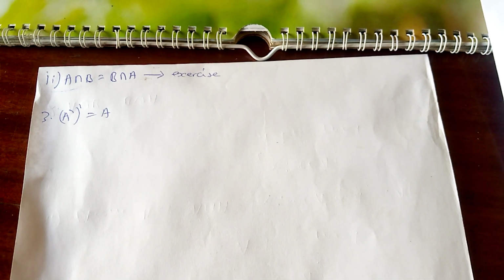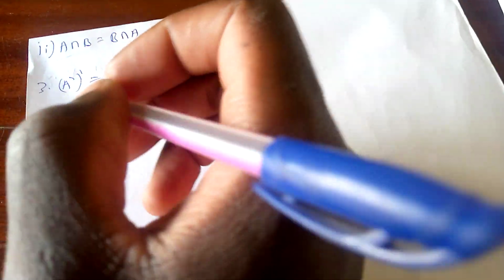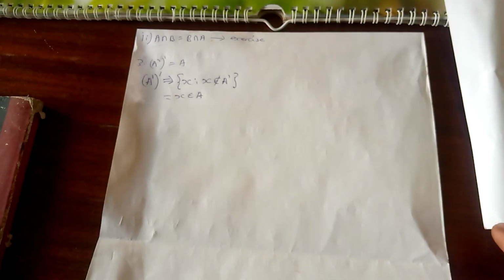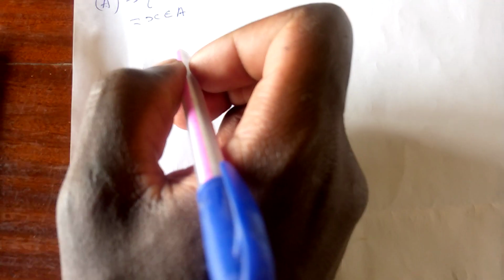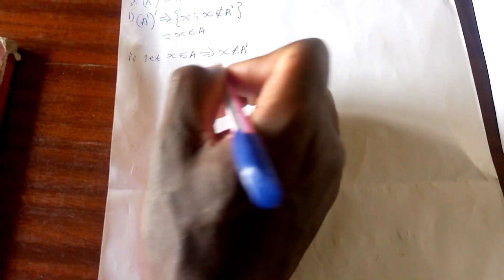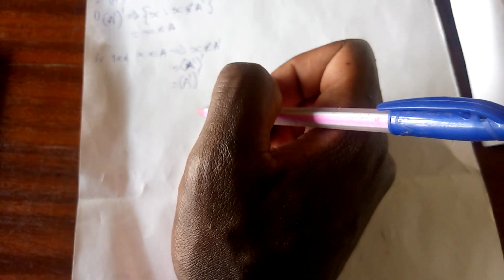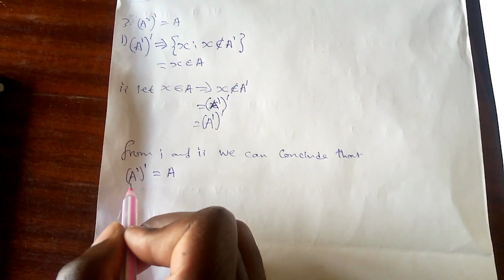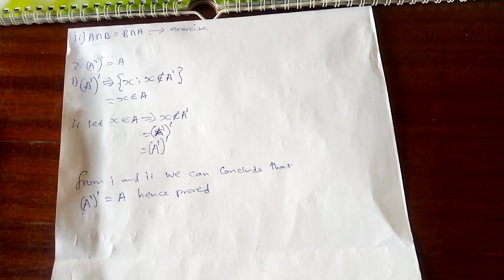Set theory - part 4